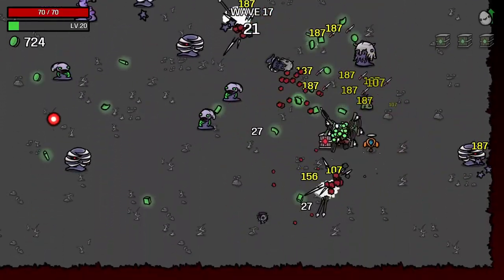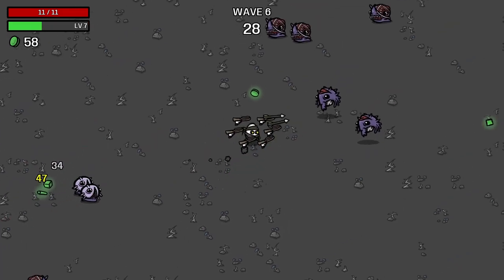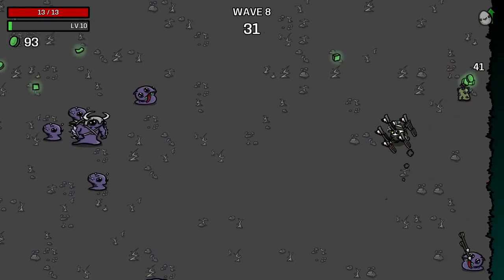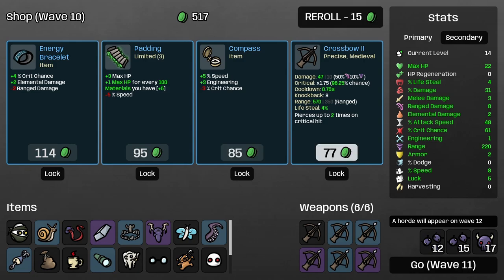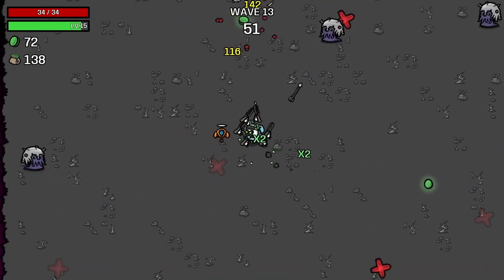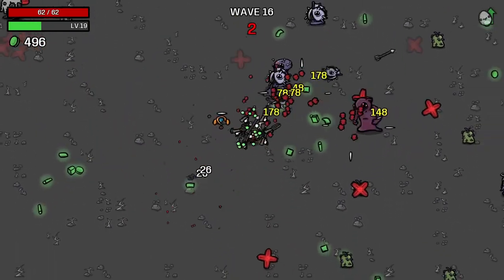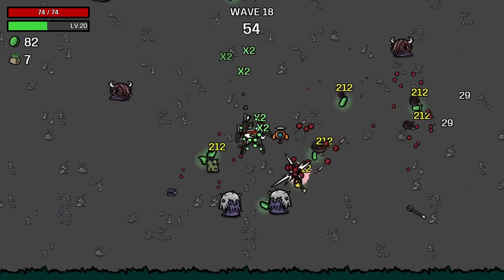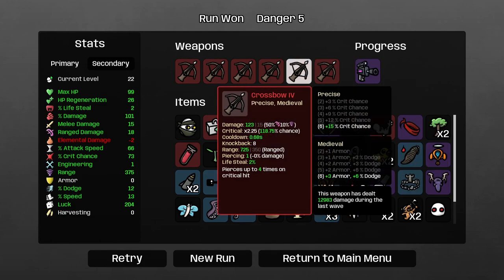Glass canon....but with HP :D | Brotato 1.0: Hunter Danger 5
Join me as I navigate through Brotato 1.0! In this series I am starting from scratch with Brotato 1.0, deleting all my progress of the beta and struggle like everyone else :) Time for some good old-fashioned struggles ^^ Subscribe to join the adventure!